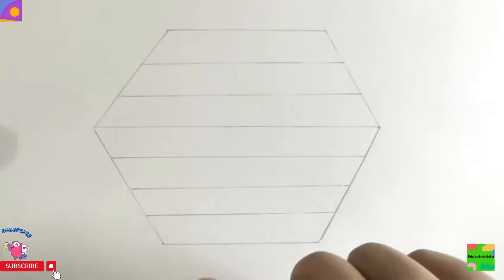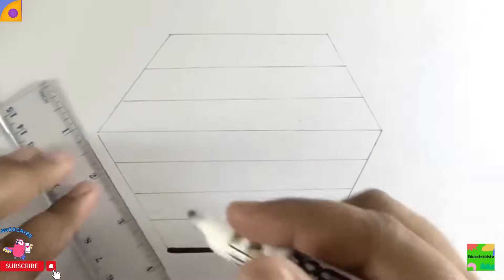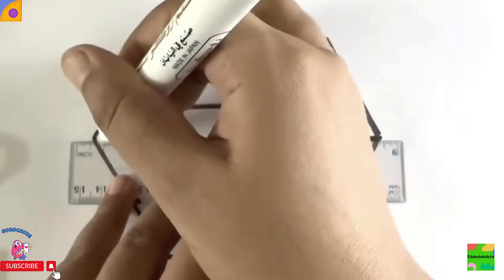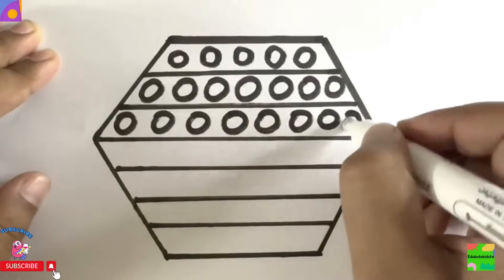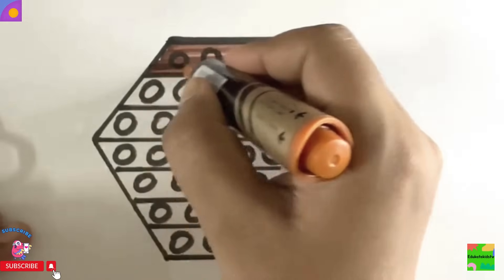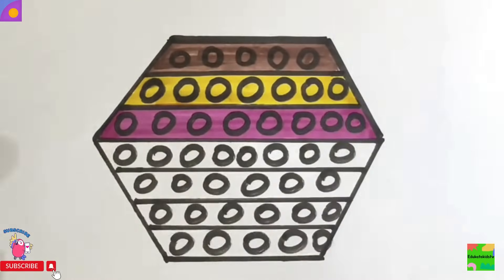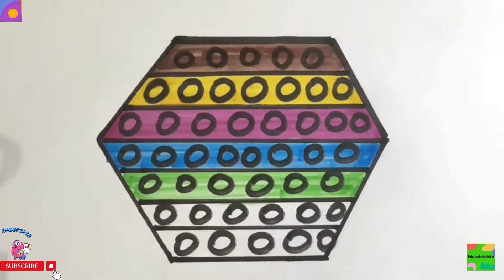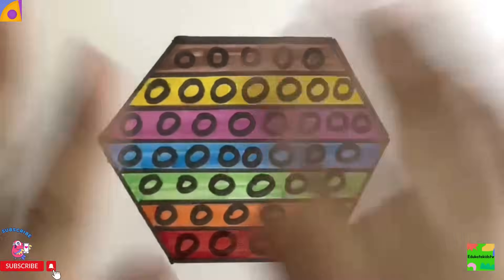Shapes drawing for kids, Learn 2d shapes, colors for toddlers | Preschool Learning part - 1588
Learn shapes colour, Educational video for kids  2d shapes drawing  preschool learning for toddler95

2d shapes drawing for kids, learn Shapes colour | shapes drawing for kids and toddlers

Triangle
octagon
oval
Square
Star
Pentagon
Circle
shapes
heptagon
rhombus
parallelogram
Heart
learn shapes
2d shapes
learn colors
2d shapes drawing
shapes drawing
2d shapes for kids

learn shapes
2d shapes
learn colors
2d shapes drawing
shapes drawing
2d shapes for kids